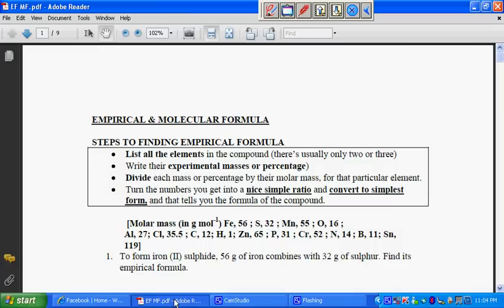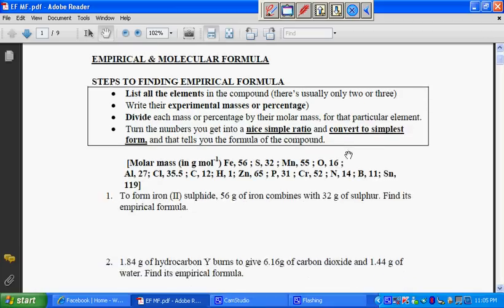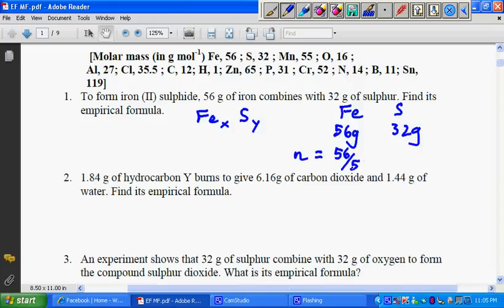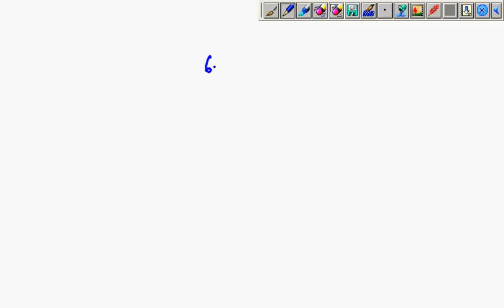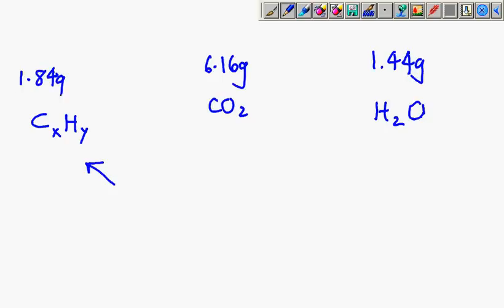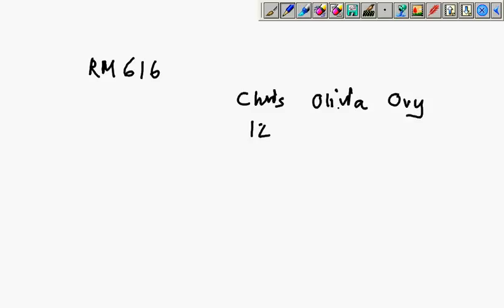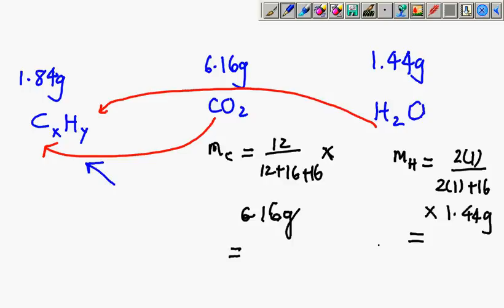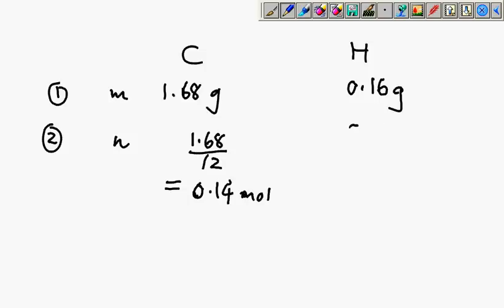SPM Chemistry Empirical Formula Worksheet 4 Solution #1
To form iron (II) sulphide, 56 g of iron combines with 32 g of sulphur. Find its empirical formula.

1.84 g of hydrocarbon Y burns to give 6.16g of carbon dioxide and 1.44 g of water. Find its empirical formula.